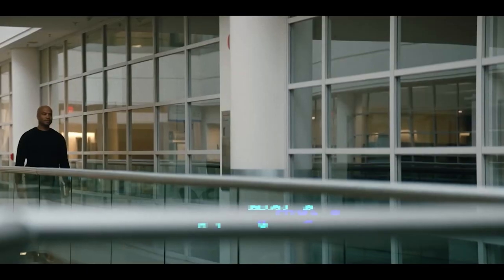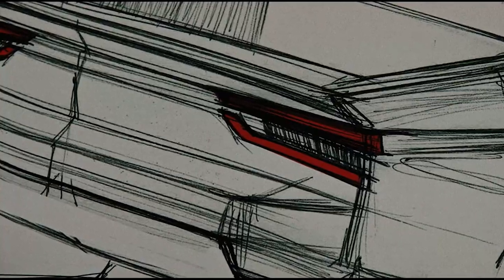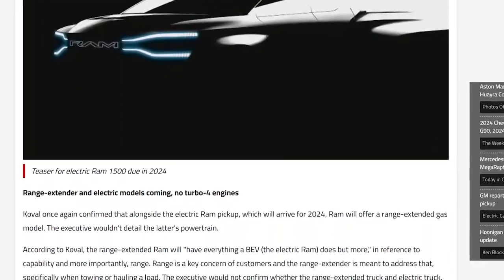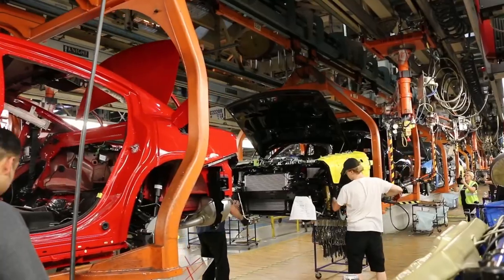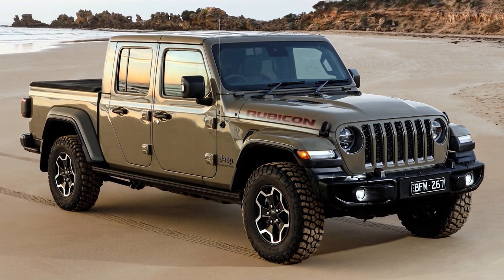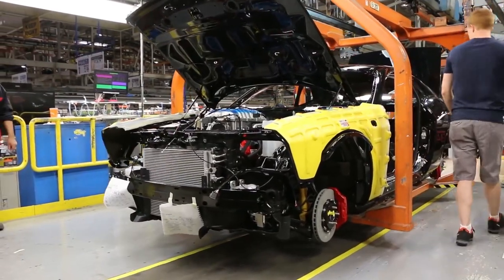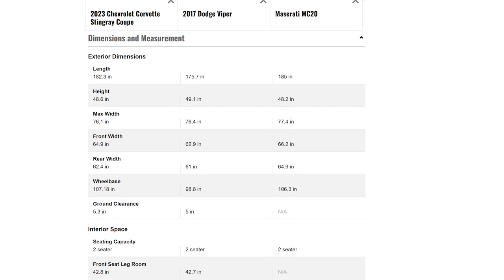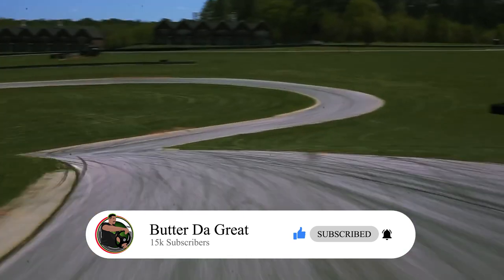Did Ram leak the 2025 Dakota and Dodge Viper concept sketches?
The Ram Revolution concept made its debut at CES and it's unveiling may have accidently leaked concept drawings for new models coming.

Ram confirmed in 2022 that they were exploring adding multiple smaller pickup trucks to their lineup in the future and we could see an early design of it. Ram could do some slight styling changes to the Ram 1000 and 700 to bring it to the US market. But also in one of the quick shots from the Ram Revolution video, I spotted a sketch of a vehicle that looks to be a 2 door hatchback. Comparing it to previous Dodge Viper, this could be an early look at it.

0:00 New models leaked?
0:45 New Ram Dakota Sketch?
1:22 Ram 1000 redesign?
2:51 Ram 700 clues?
3:40 Unifor & UAW leaks
4:58 Viper Concept leaked?
6:00 EV, ICE, or hybrid?
6:40 MC20 Tomahawk
7:38 What concepts are these?